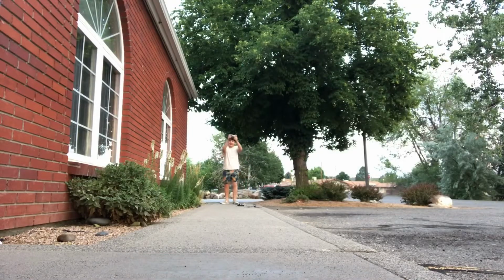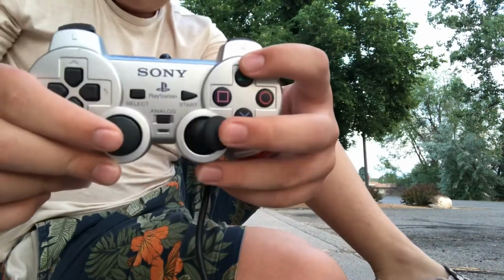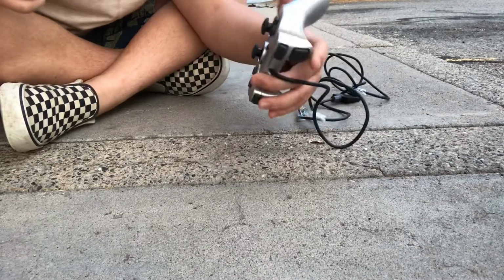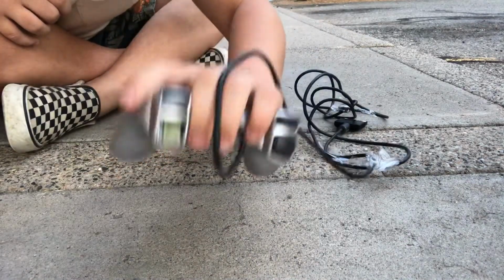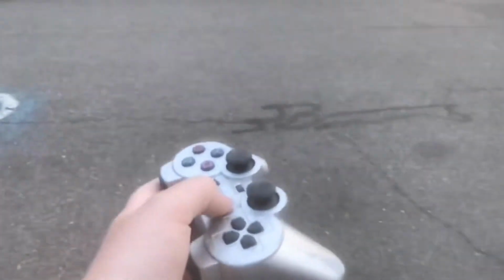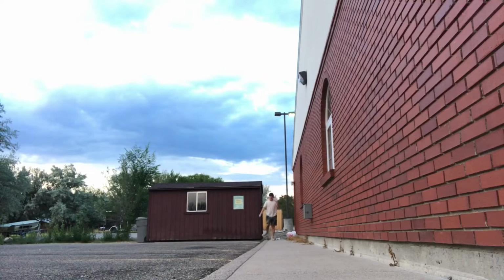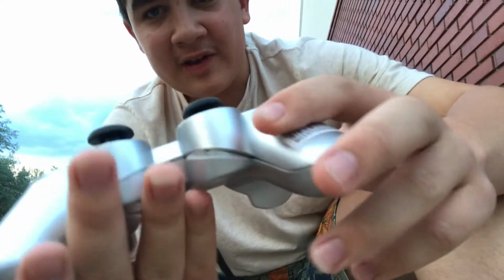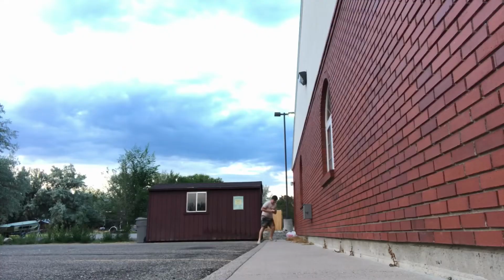Smashing PlayStation Controllers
So yeah this exists